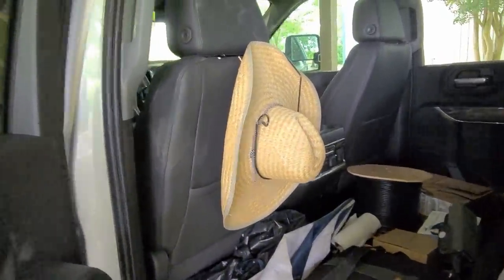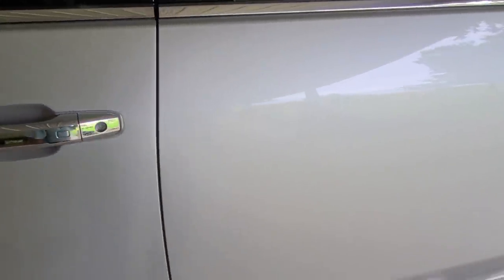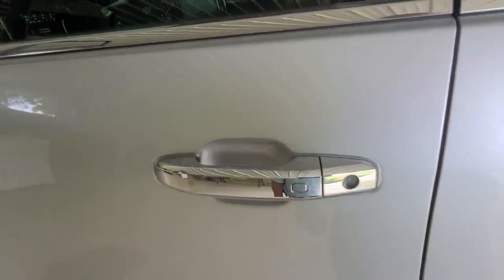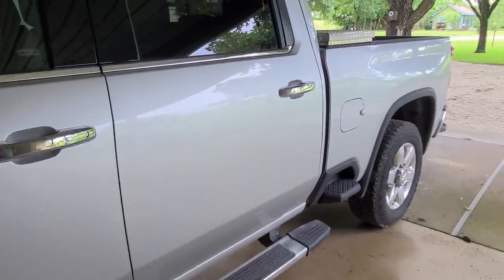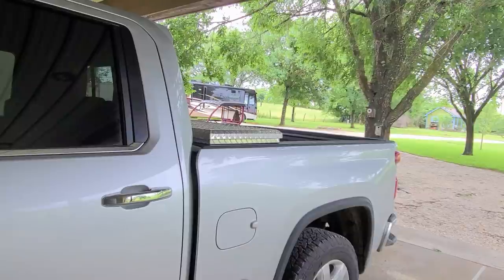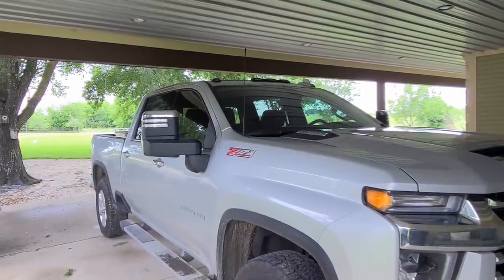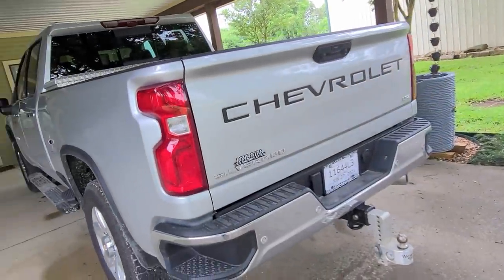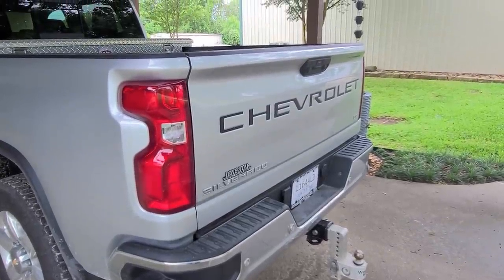It took a Lawyer.... 2020 GMC update and the Rock 2 is doing fine... Why I won't drive a FORD.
The case of my AC man's 2020 GMC is finally resolved, lawyer took care of it.. I was suppressed at the outcome!   Also the little things that manufactures leave off of trucks and think I won't notice!  Rock 2 Gets a Hat Rack!